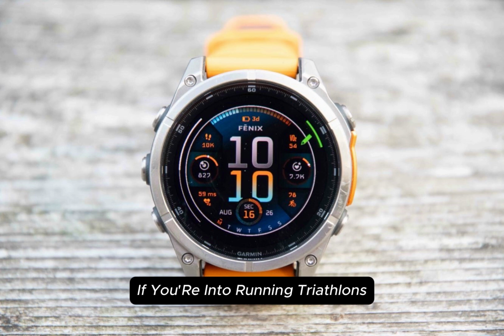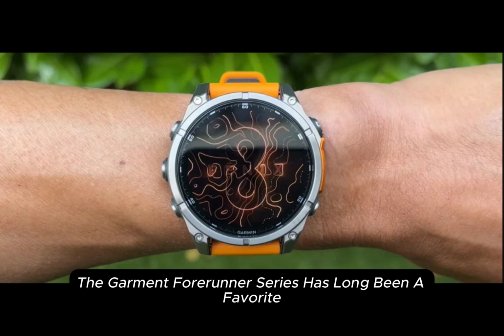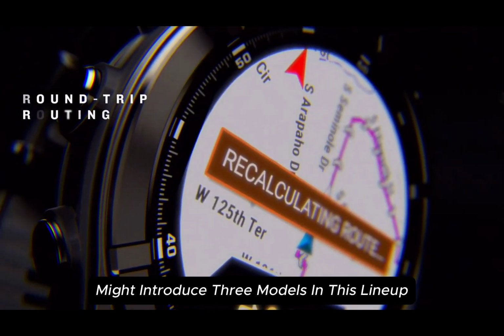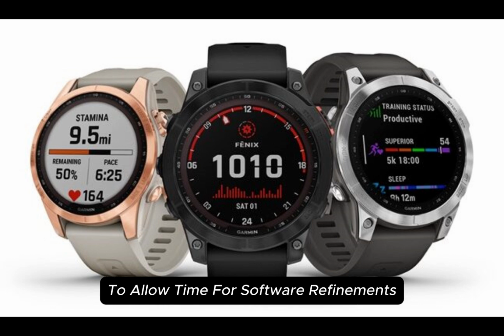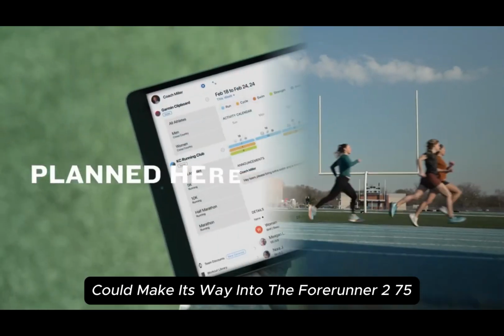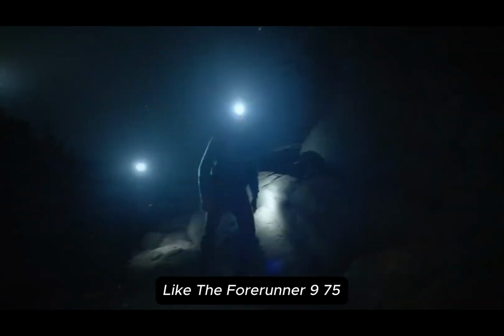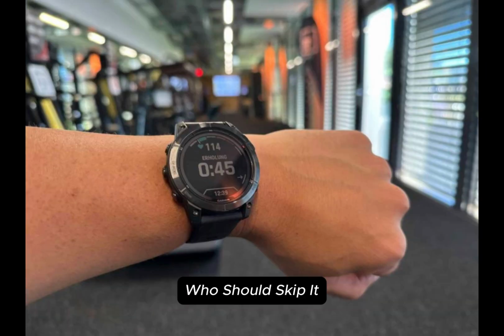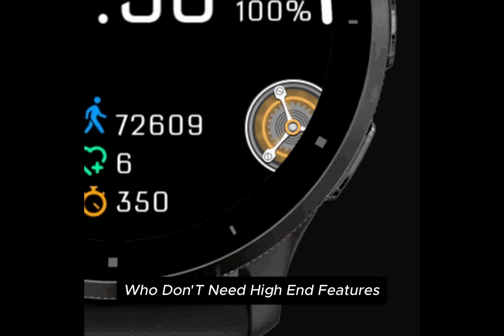Garmin Forerunner 275 LEAKED Features and Release Date EXPOSED!